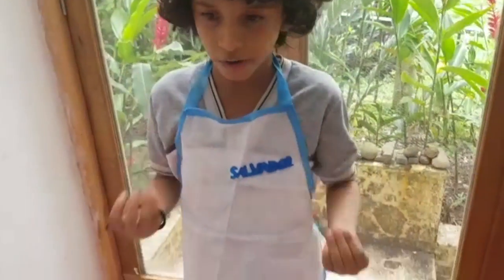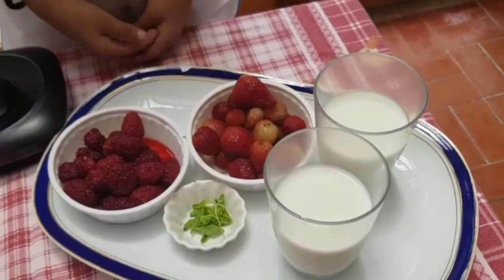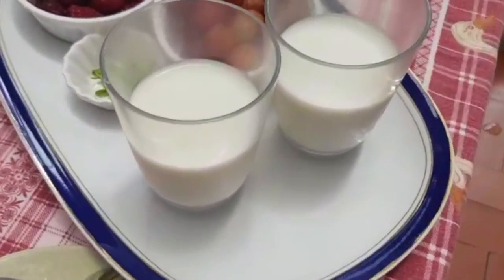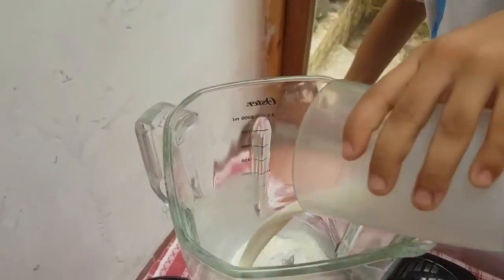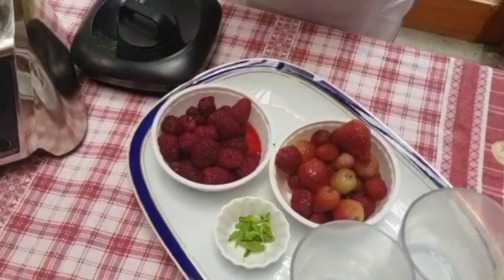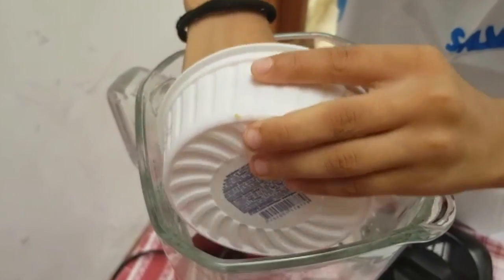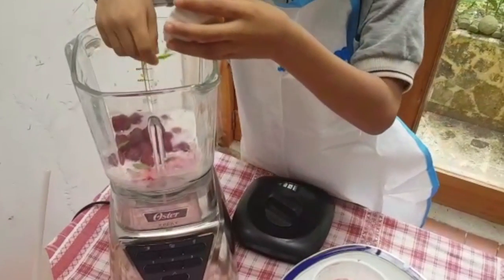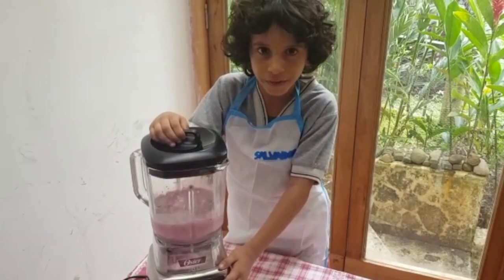Strawberries, Blackberries and mint Smoothie